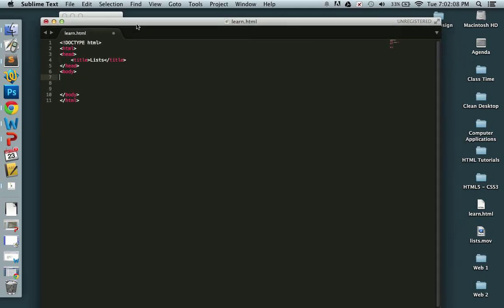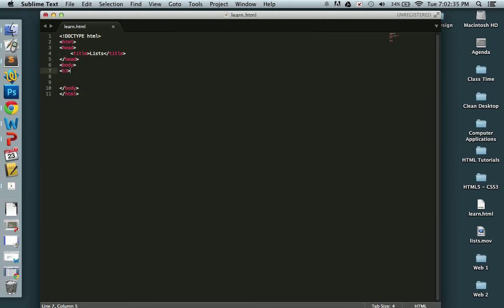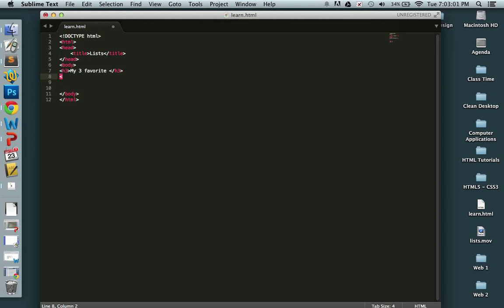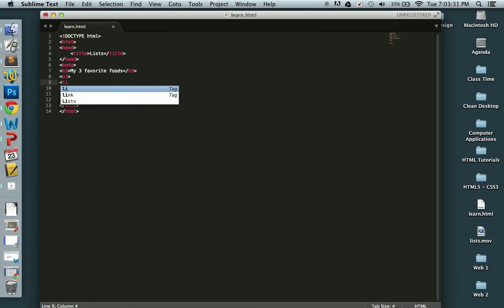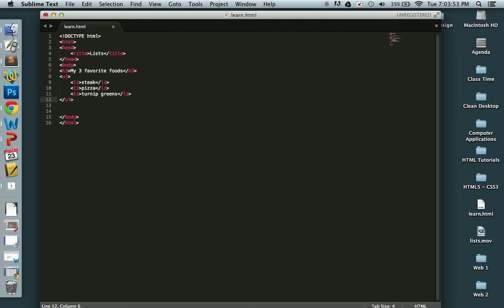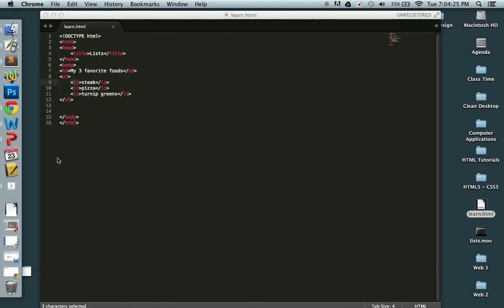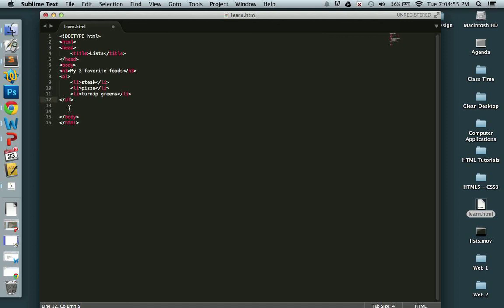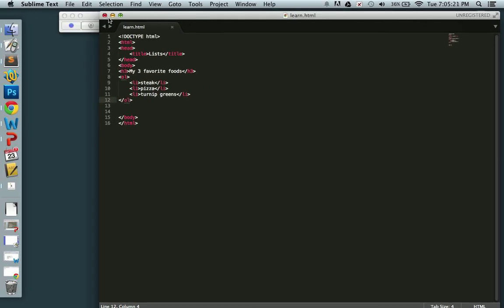04 HTML ordered and unordered lists